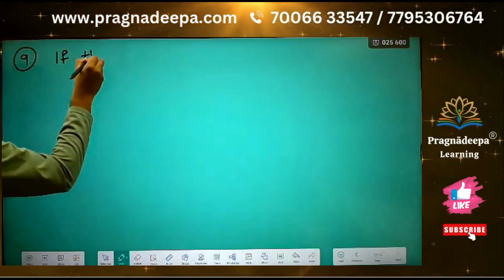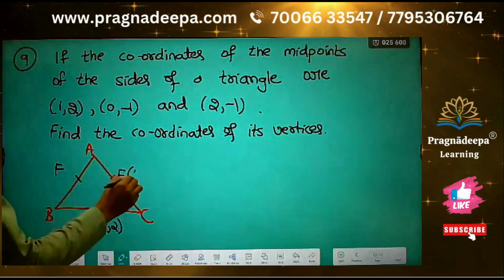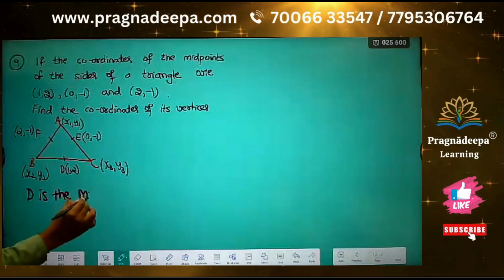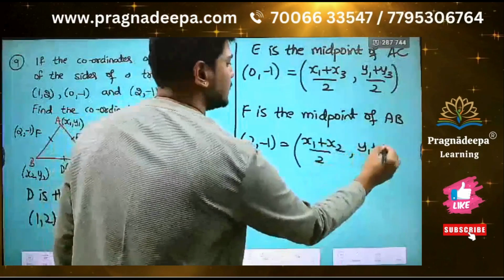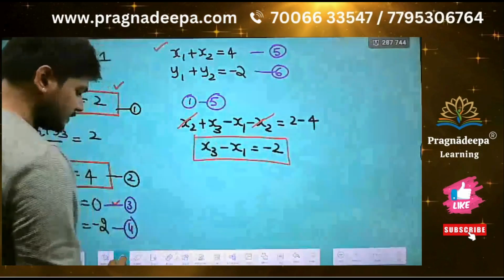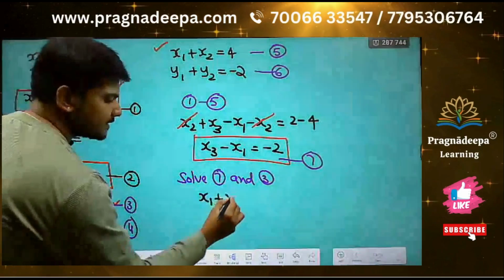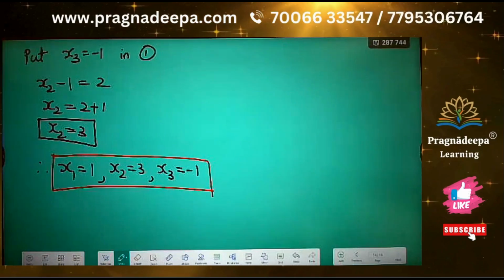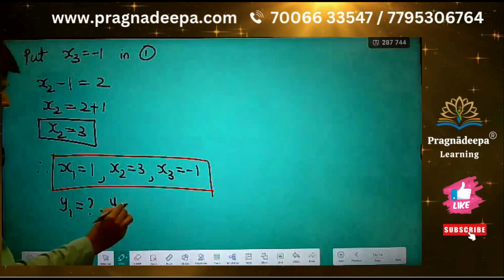Find the Vertices of a Triangle When Midpoints Are Given Coordinate Geometry Class 10 NCERT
Welcome to Pragnadeepa Learning!
In today’s class, we solve an important Coordinate Geometry problem:

📘 Question:
“If the midpoints of the sides of a triangle are (1,2), (0,–1) and (2,–1), find the coordinates of its vertices.”

This is a frequently asked question in Class 10 Coordinate Geometry, and it tests your understanding of midpoint formula, system of equations, and properties of triangles.

✔️ How to draw a triangle from midpoint data
✔️ How to apply the midpoint formula correctly
✔️ How to form linear equations from midpoint conditions
✔️ How to solve simultaneous equations
✔️ How to find x-coordinates and y-coordinates of vertices
✔️ Step-by-step method to score full marks in exam
✔️ Visual explanation with diagram for better understanding

Perfect for Class 9 & 10 students preparing for board exams, tests, and competitive exams.

🔍 Keywords (SEO-Optimized for Search Ranking)

Find vertices of triangle from midpoints

Coordinate Geometry NCERT solutions

Midpoint formula Class 10

Triangle vertices from midpoints

NCERT Maths Exercise Coordinate Geometry

Class 10 Coordinate Geometry full explanation

Midpoint theorem problems

CBSE Class 10 Maths chapter Coordinate Geometry

Pragnadeepa Learning Maths videos

How to find coordinates of vertices

Class 9 & 10 Maths Karnataka State Board

Coordinate Geometry solutions step by step

This lesson is ideal for:
✔️ Class 9 students learning coordinate geometry
✔️ Class 10 students preparing for board exams
✔️ CBSE, NCERT & Karnataka Board learners
✔️ Students who want concept clarity
✔️ Teachers & parents looking for quality explanations

🏫 About Pragnadeepa Learning

We provide concept-based, activity-based learning for students from Class 7 to 10 in Maths, Science, and Social Science.

👍 If you found this helpful: